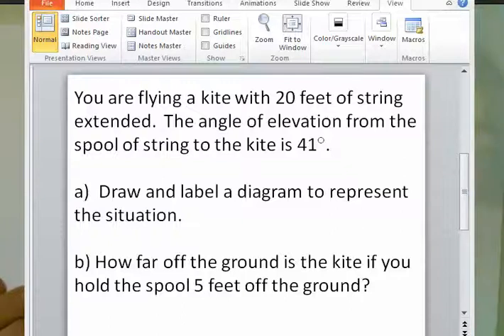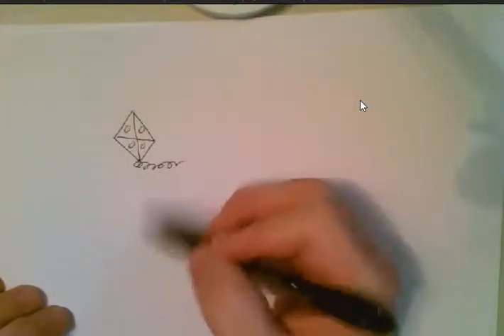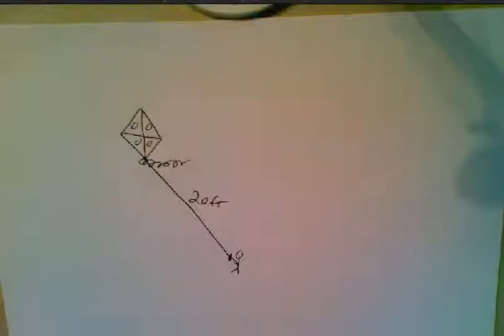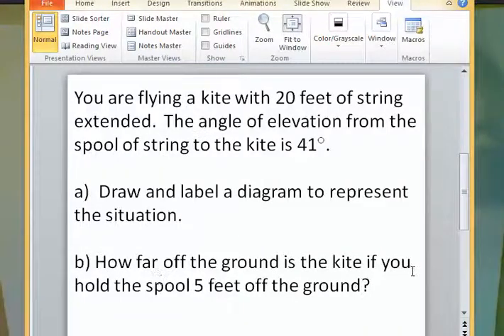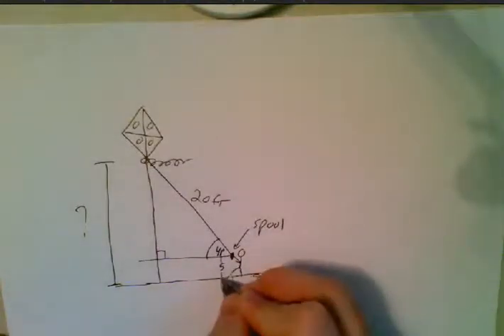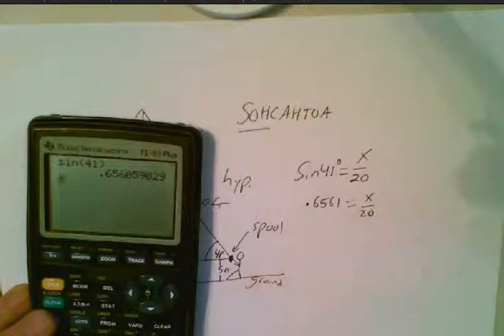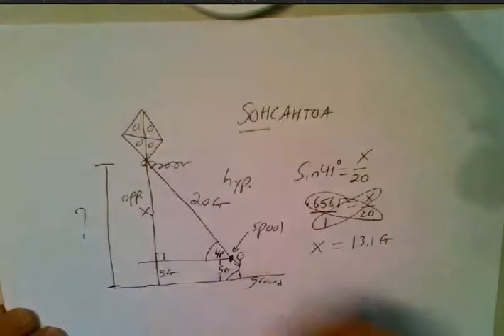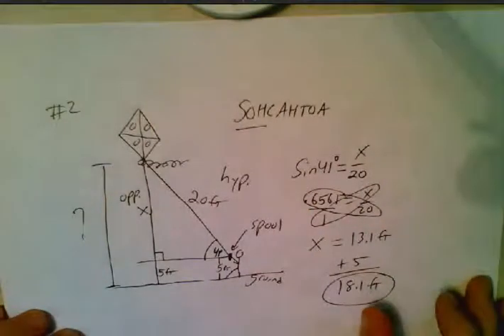Geometry: Trig Apps Example 2